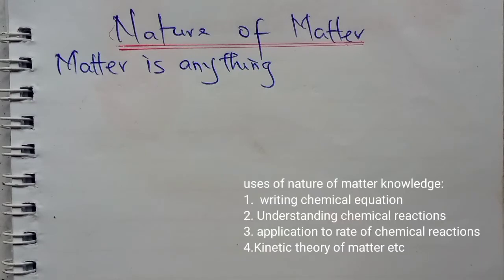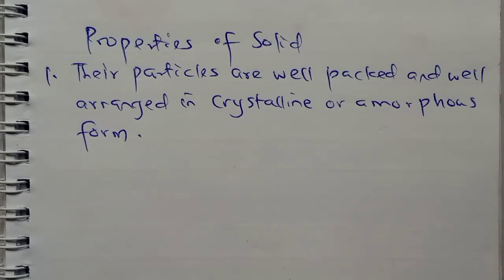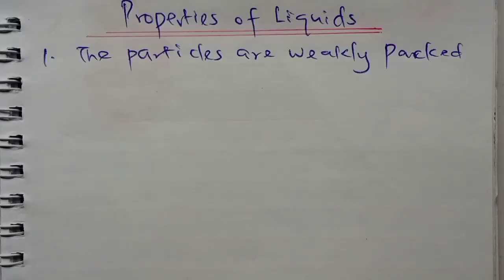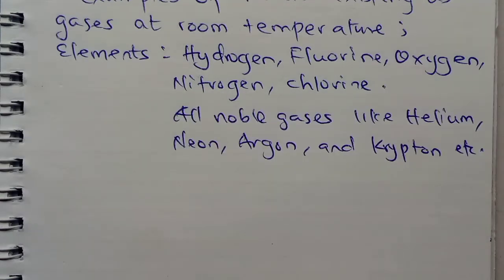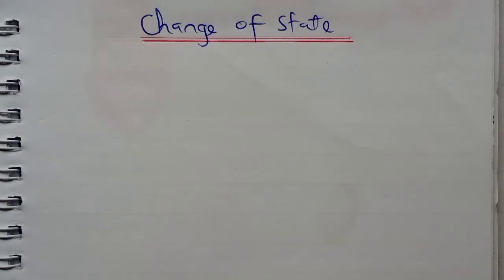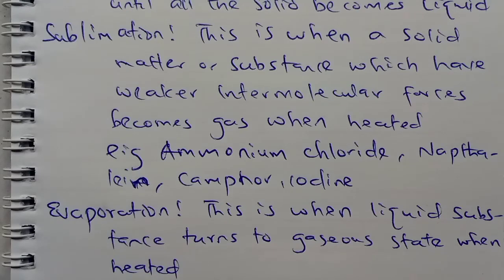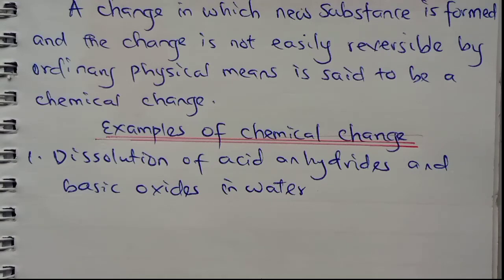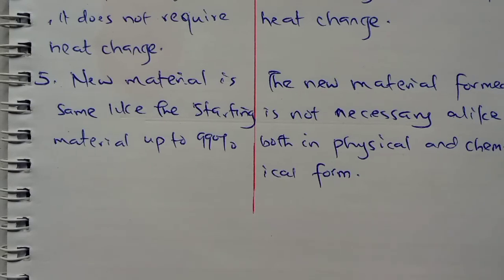NATURE OF MATTER CLASS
A simple description of nature of matter in 34 minutes.
comes with questions and possible answers.
theory questions you can watch the video over and over again for better understanding and to be able to answer the theory questions.

WATCH IT AS A REVISION TO THE TOPIC